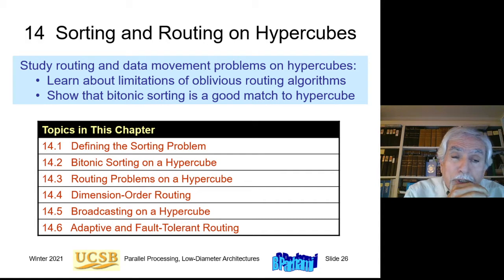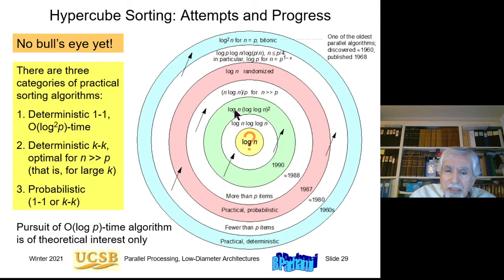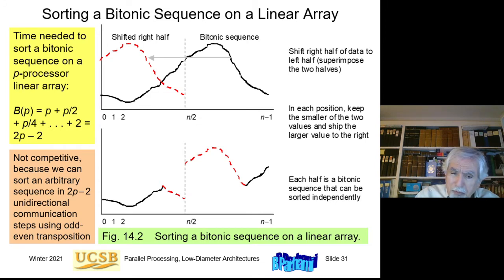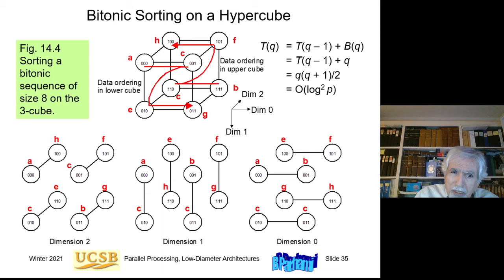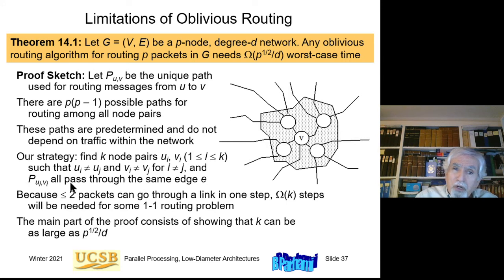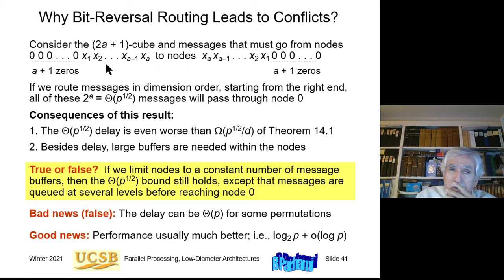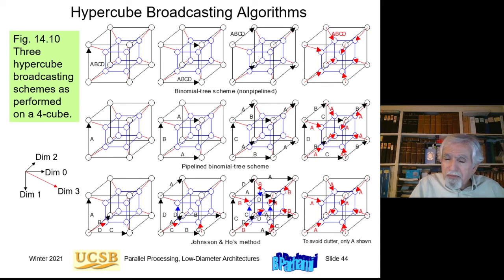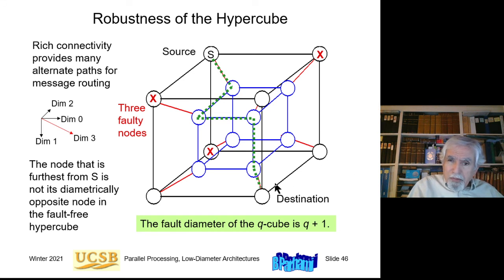UCSB ECE 254B, Lecture 14: Hypercube Routing & Sorting